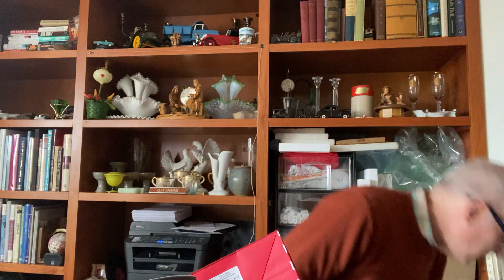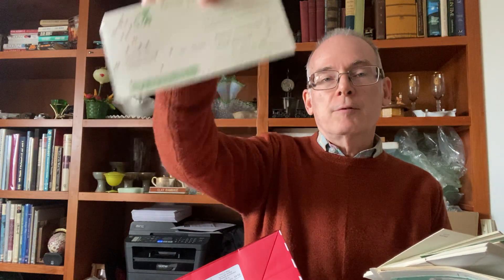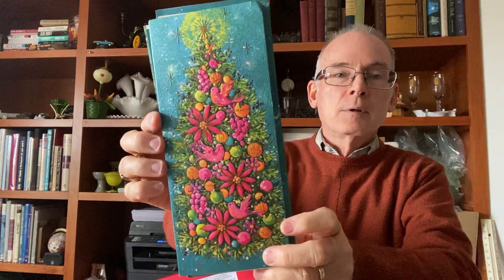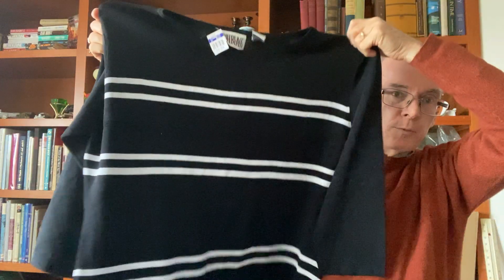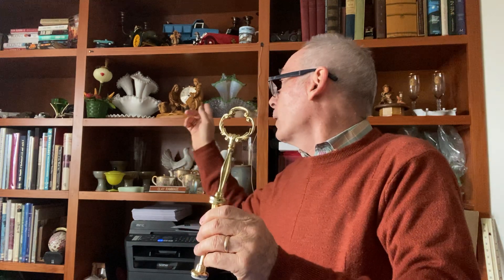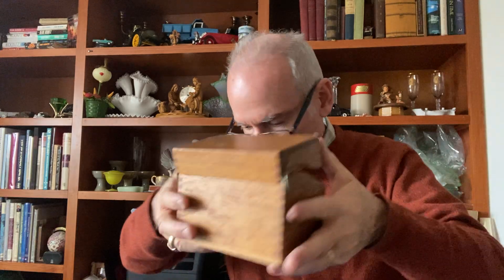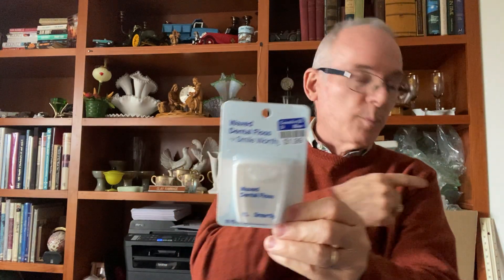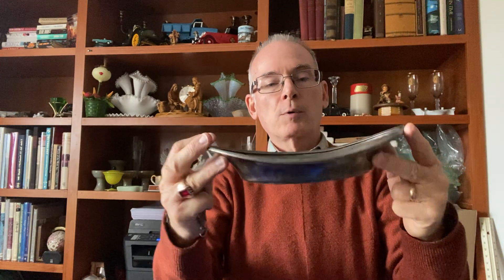Goodwill Outlet Bins Haul. Vintage items for reselling!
In this video we cover the items we found at our recent trip to the Goodwill Outlet Bins.  We found some great vintage items for resale on eBay and our antique booth.  Including a great antique shoe stretcher.